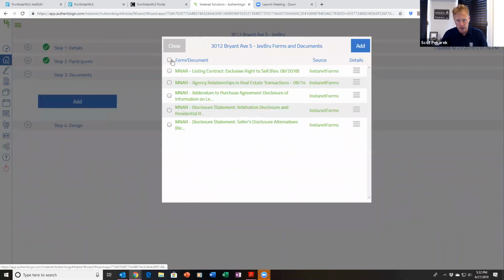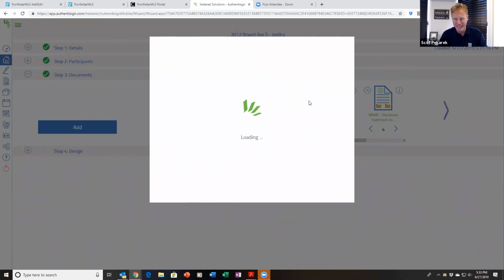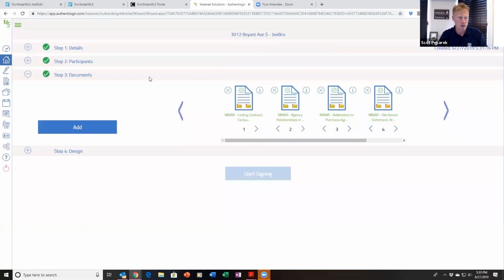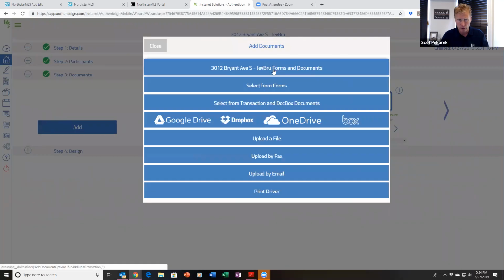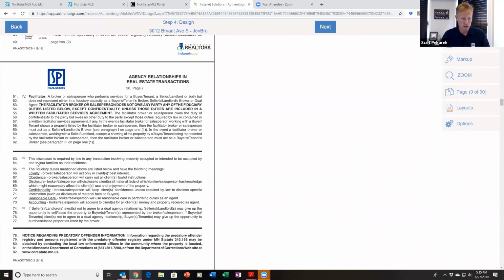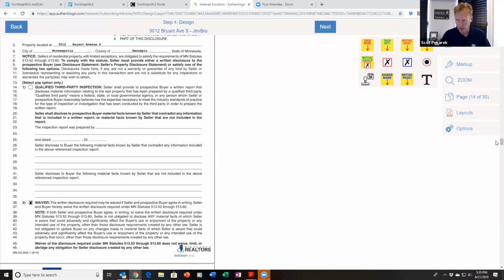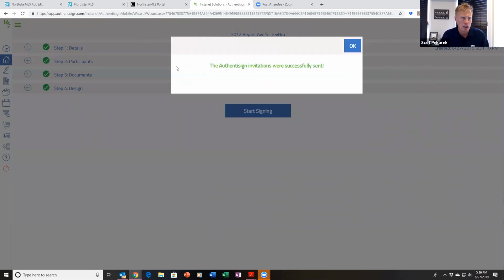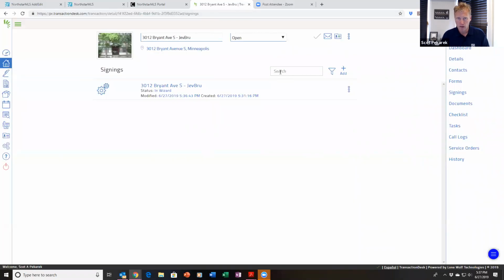Getting Signatures into Authentisign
SP Real Estate How To Video Training Series